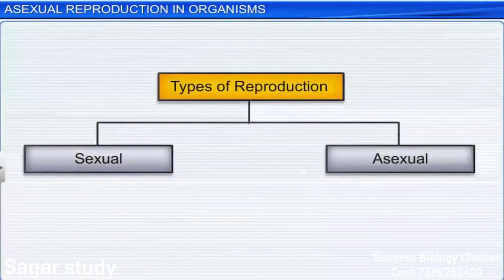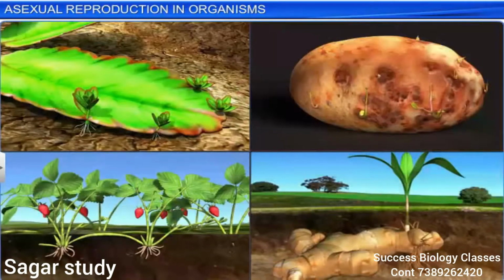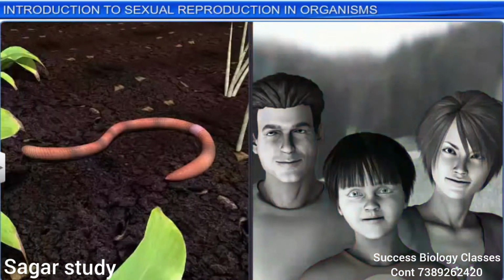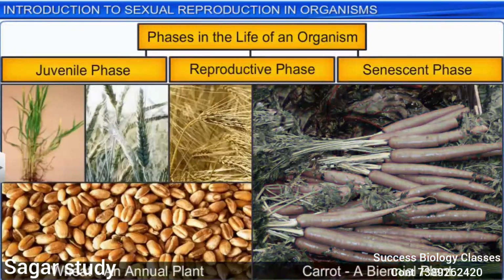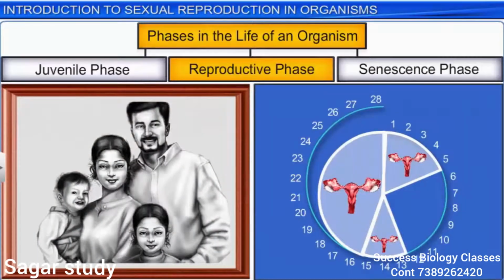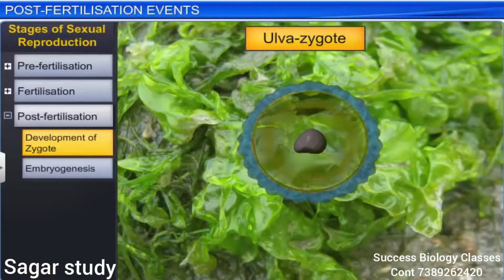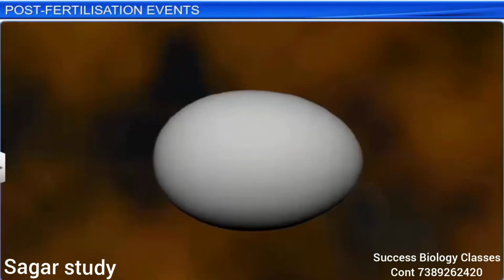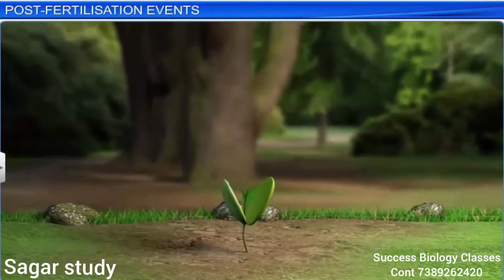CBSE Class 12 Biology, part 1-Reproduction in Organisms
Sagar study with Success Biology Classes